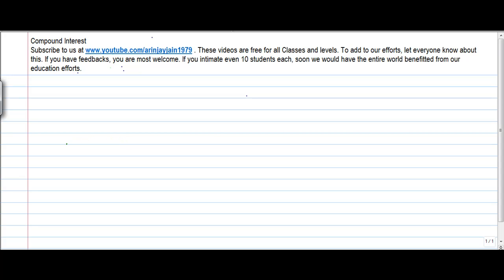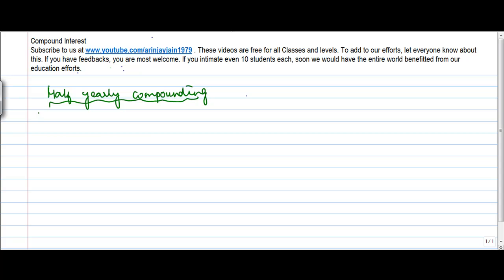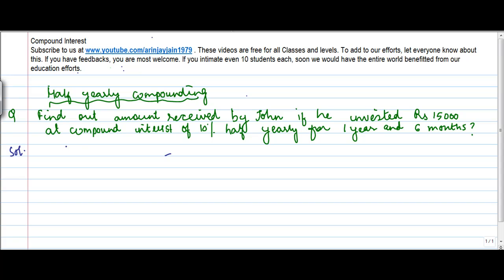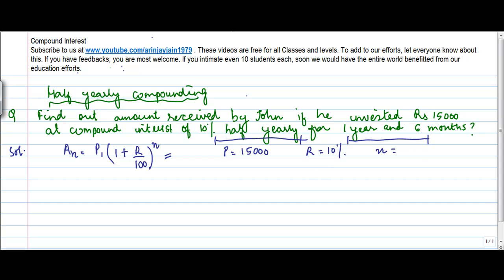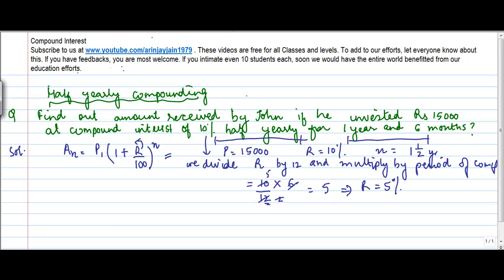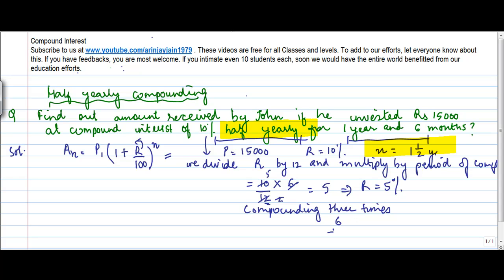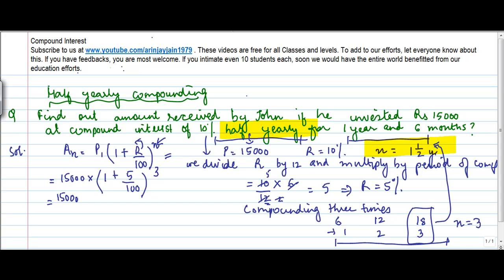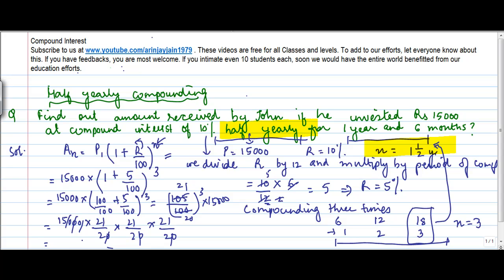Compund Interest - Half yearly compounding - Compound Interest - Maths - Class 8/VIII - ISCE|CBSE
Learn About - Compund Interest - Half yearly compounding - Compound Interest - Maths - Class 8/VIII - ISCE|CBSE